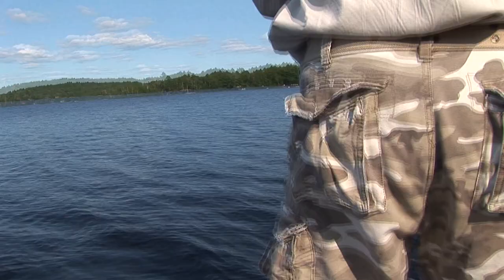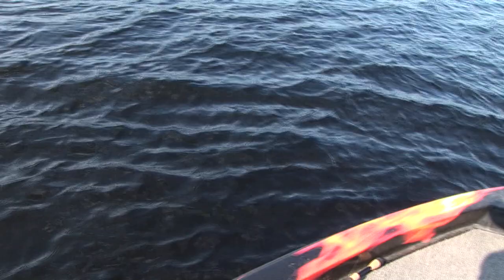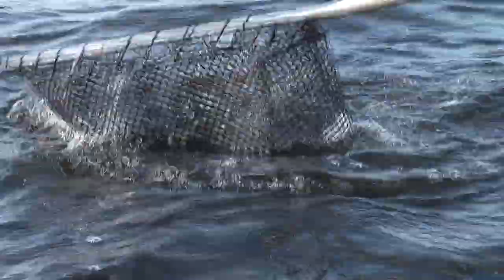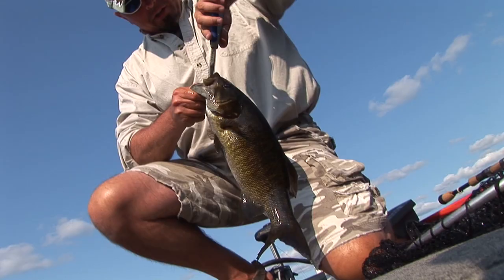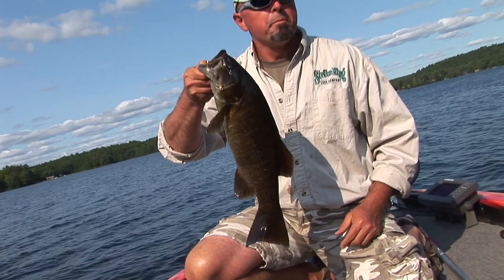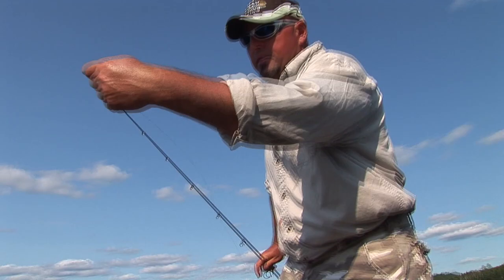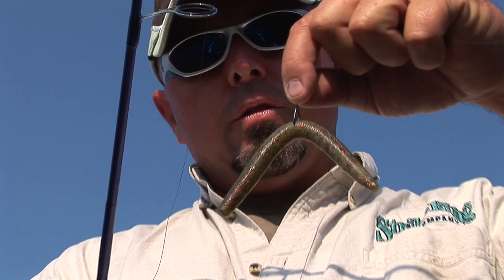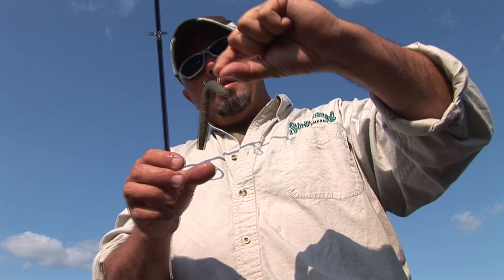Smallmouth Gets STICK WORMED!- S07 Flashback bass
Flashback to season 07 and fishing a typical lake in Northern Ontario where the smallmouth bass inhabit the same natural cover and structure as the largemouth bass. Karl is fishing with a Strike King zero stick worm rigged wacky on a circle hook with St.Croix Legend Tournament Bass m power spinning rod and 20 lb braided line casting to the thick weed edges tapering to deeper water for smallmouth on the cruise.

Xtreme Angler TV is a HD documentary series. It educates, entertains & inspires viewers with high-impact fishing & showcases techniques, presentations & locations on bass, crappie and walleye fishing using fast-paced editing and unique camera angles. It is hosted by Karl Kalonka. Each Xtreme Angler series is produced by Fish Xtreme Entertainment, Inc. Linear broadcasts on The Sportsman Channel and World Fishing Network.